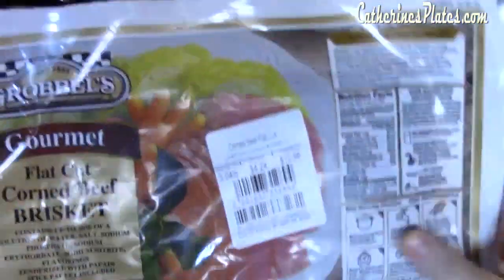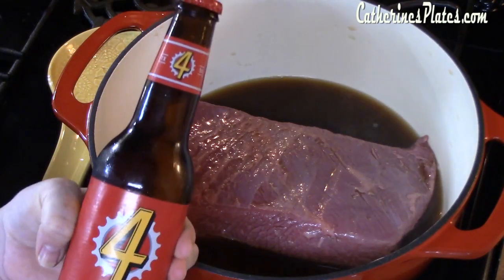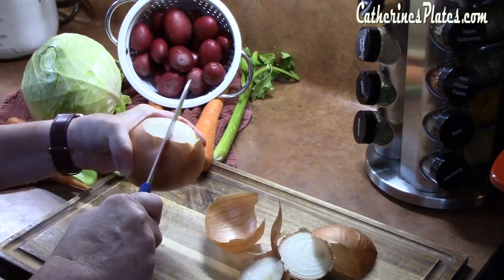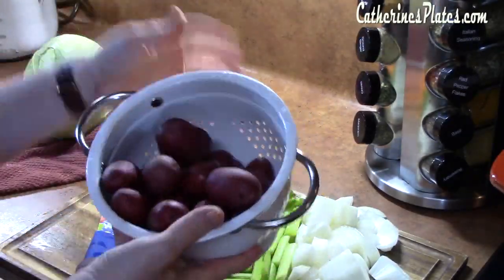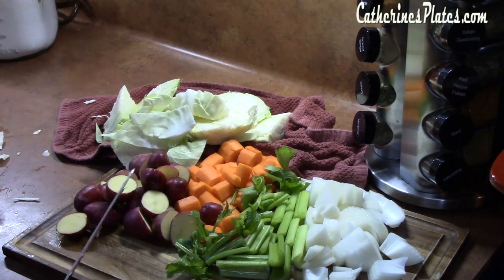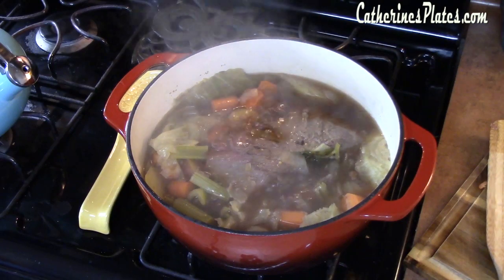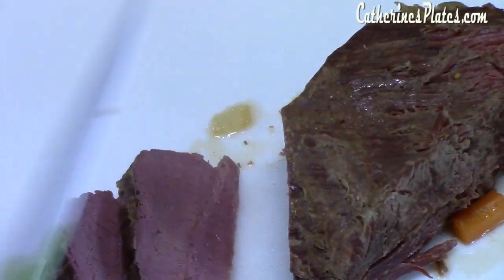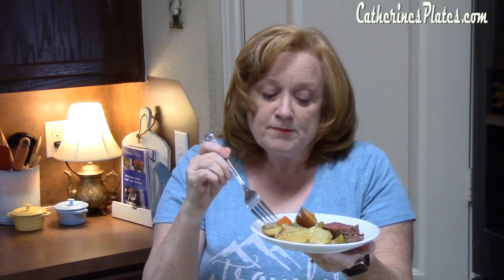CORNED BEEF BRISKET AND CABBAGE RECIPE | DUTCH OVEN COOKING | COOK WITH ME CORNED BEEF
CORNED BEEF BRISKET AND CABBAGE RECIPE. Come check out how I take a corned beef brisket and make it so tender and flavorful with delicious flavors and seasonings.  It can only make the cabbage and other vegetables so delicious also.  Cooking Corned beef brisket in a dutch oven on your stove top low and slow, you can't top that.  Make sure to SHARE with family and friends so they can make this amazing corned beef brisket and cabbage.

Write to me at:
Catherine’s Plate
22720 Morton Ranch Road, Suite 160, Box 340